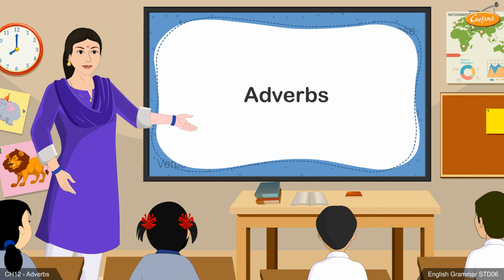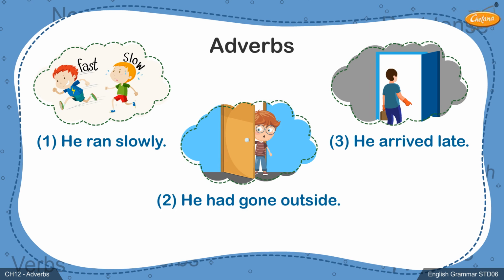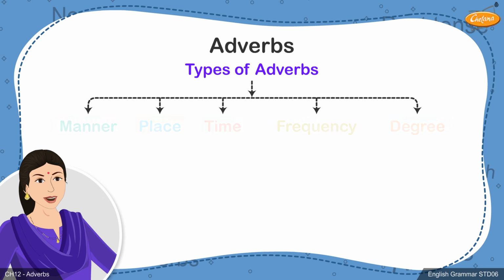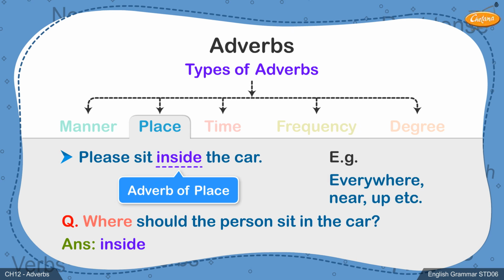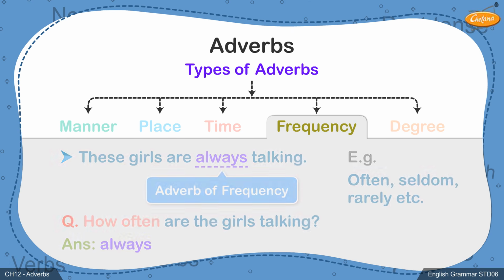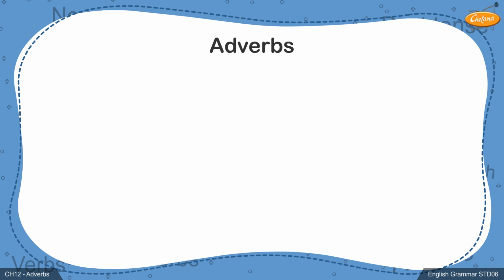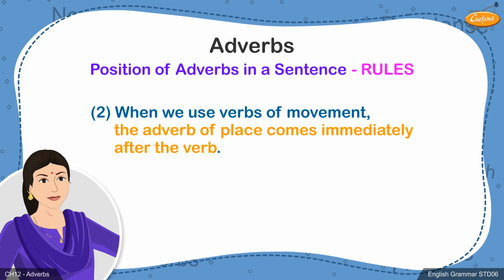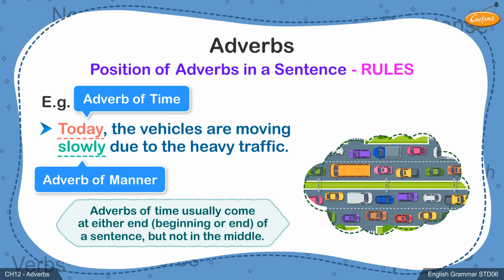Grade 6 English - Adverbs